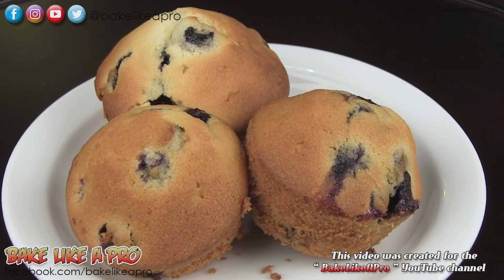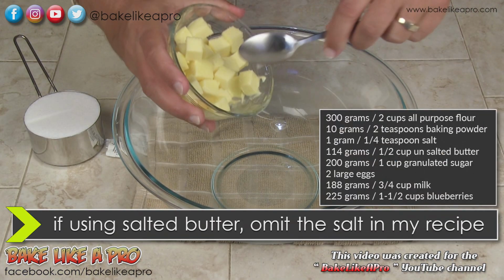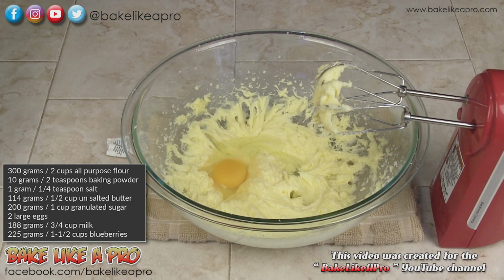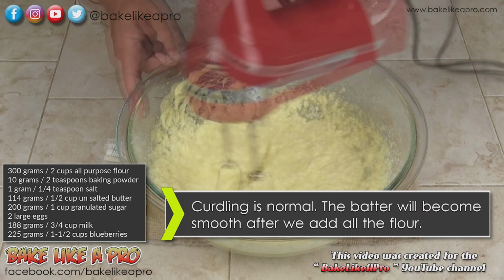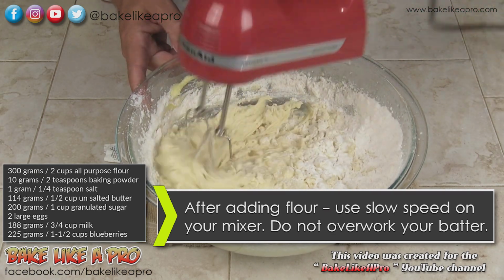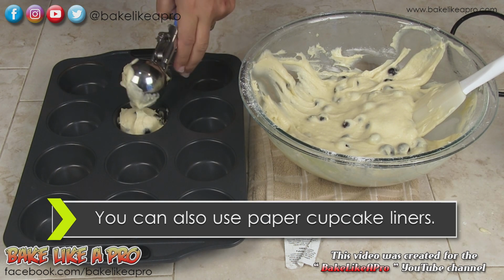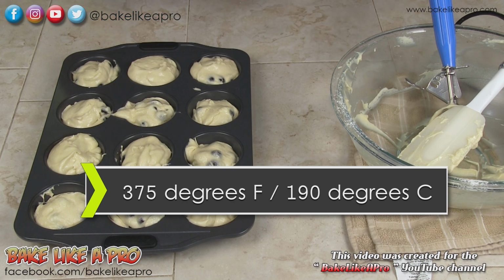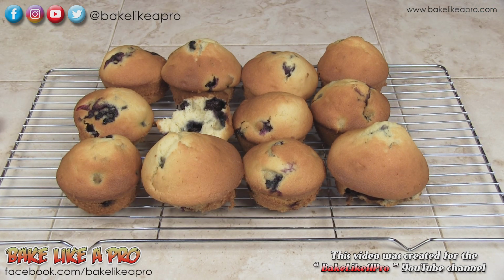Easy Blueberry Muffins Recipe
Easy, delicious blueberry muffins. You'll love this simply recipe that takes just minutes.
No fail and easy. - That's it !